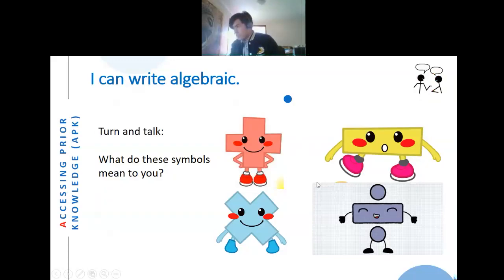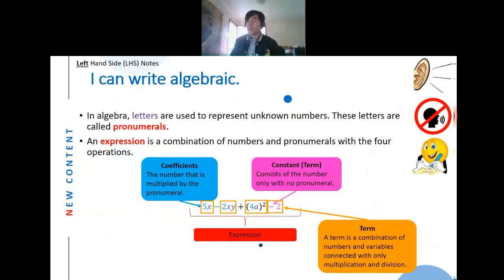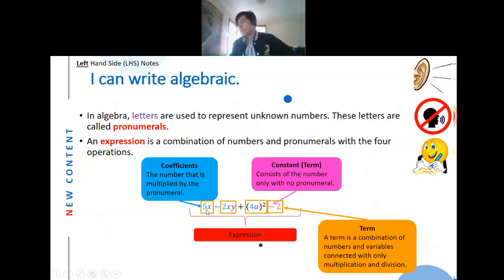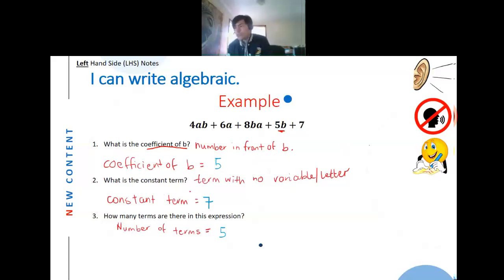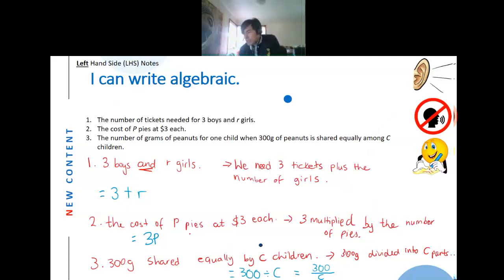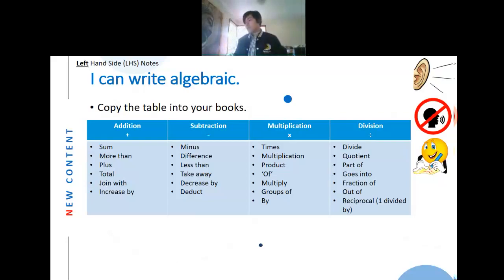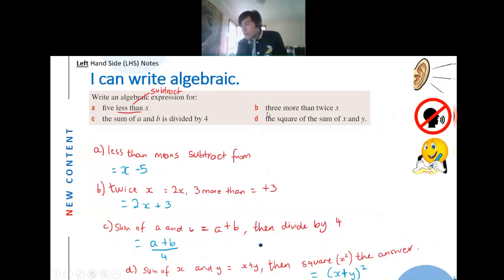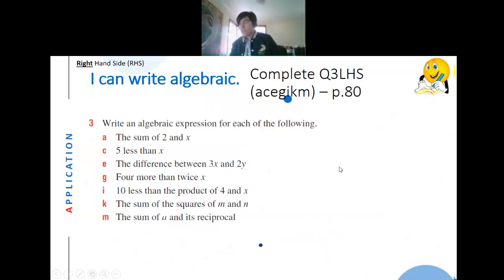9NUMA3 Lesson 1 Algebraic expressions